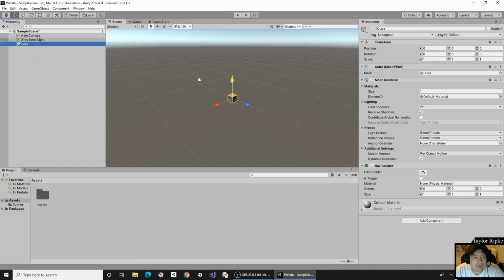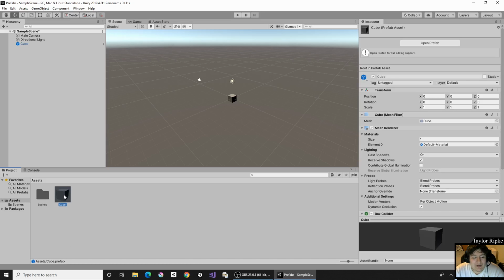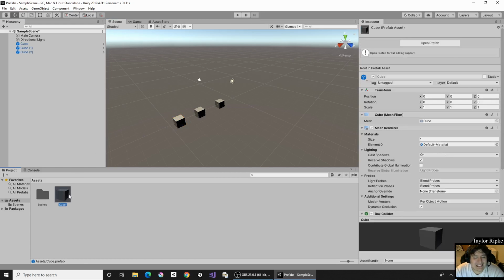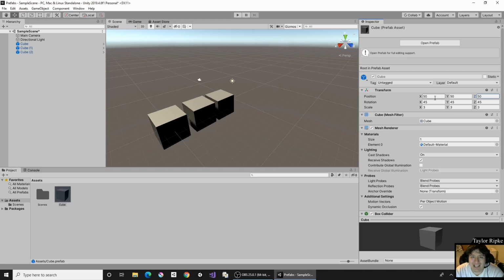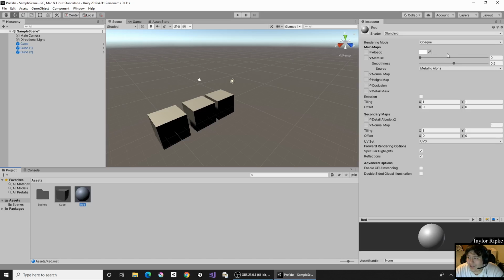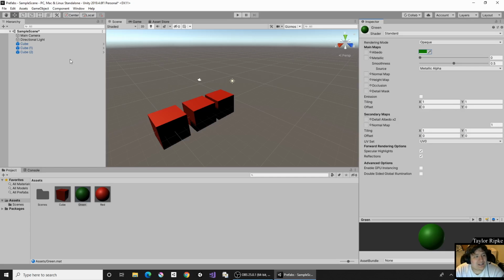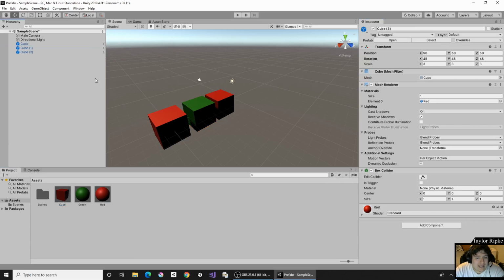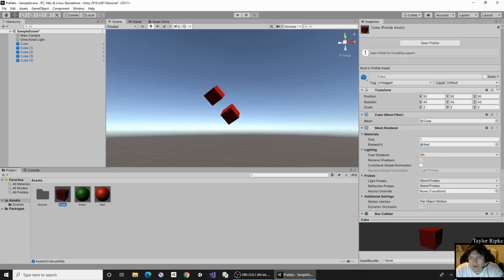Unity Tutorials: Prefabs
This Unity tutorial covers the important concept of prefabs in Unity, which are reusable Assets.